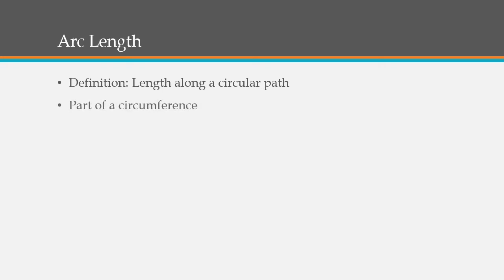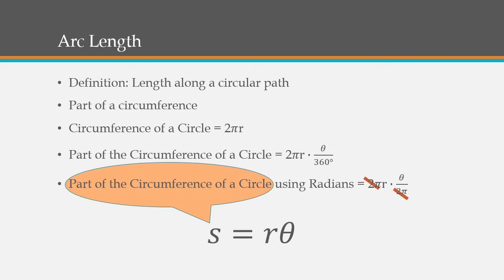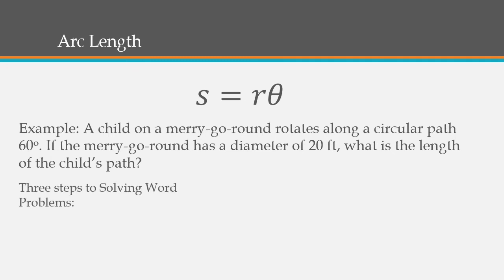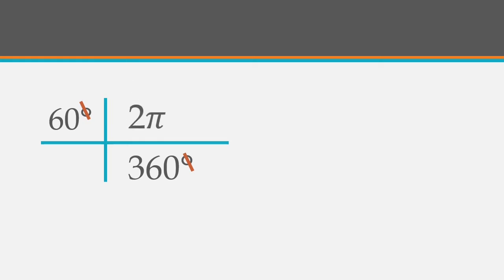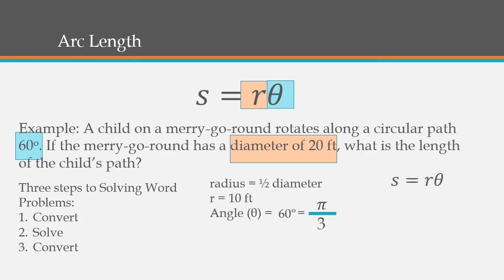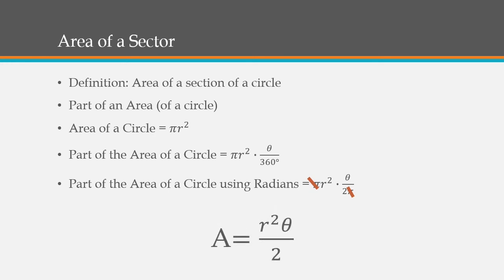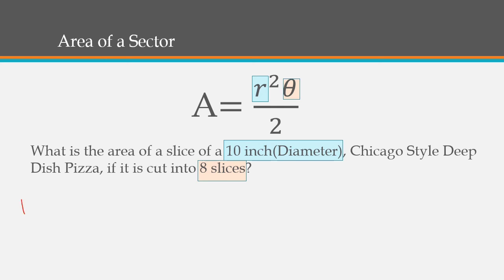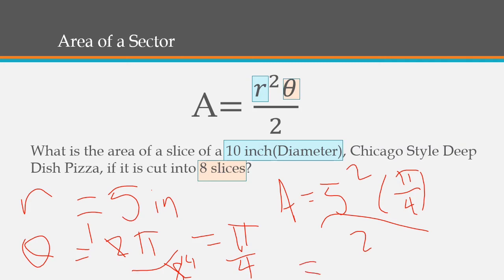Finding Area of a Sector and Arc Length using Radians